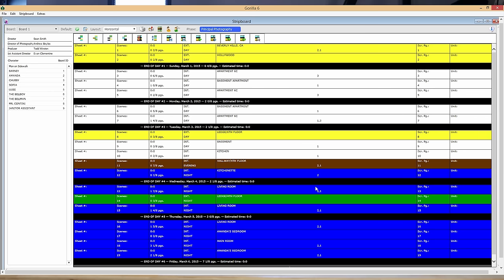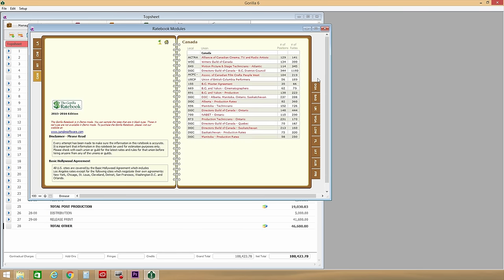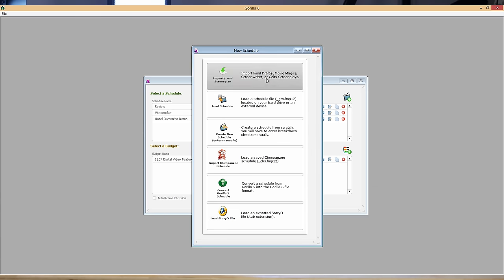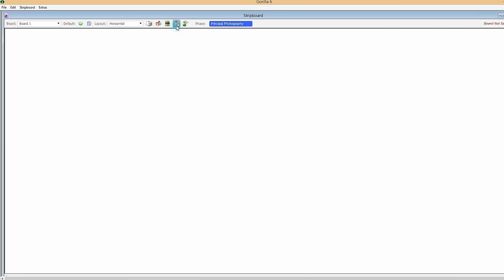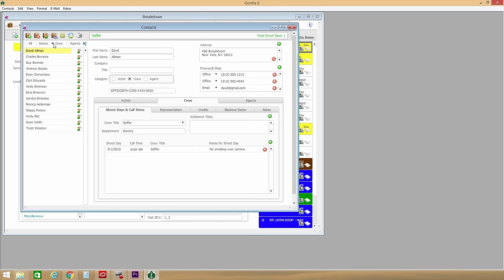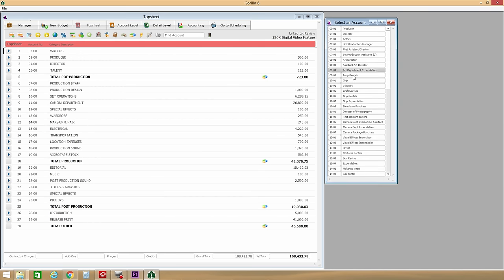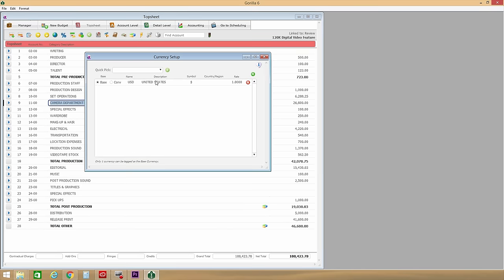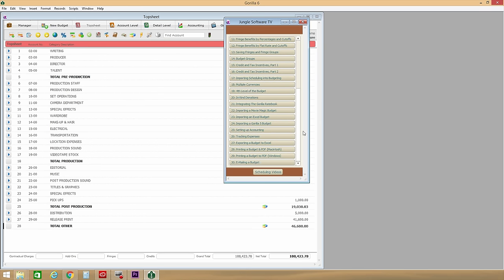Jungle Software Gorilla Scheduling and Budgeting 6 - Hands-on Review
Organizing a big production is no easy task. Balancing cast, crew and equipment while also trying to keep within a budget can be just about impossible — unless you have the right tools for the job.

Gorilla Scheduling 6 is a traditional film scheduling software with breakdown sheets, stripboards, calendars and cast and crew contact information, along with integration of information like locations, shot list and storyboards. Gorilla Budgeting 6 is a traditional film budgeting software that includes tools like globals, fringes, subgroups, tax credits, determinants, 4th level budgeting, ratebook integration and expense tracking.

‘Let Go And Cruise’ by Good News Tunes
‘Easy And Fun' by Good News Tunes